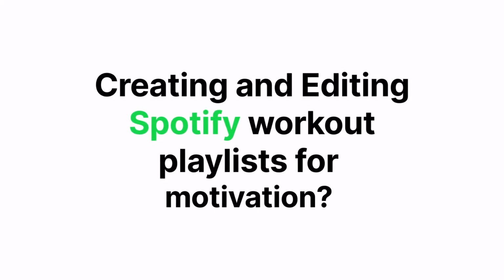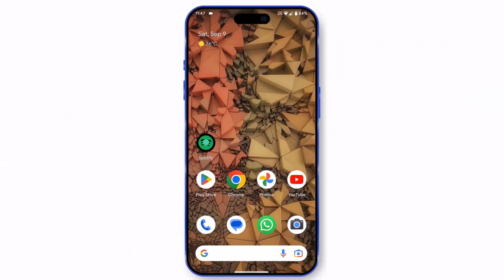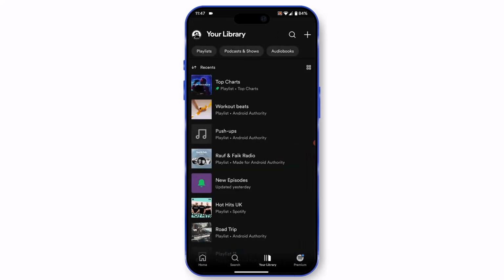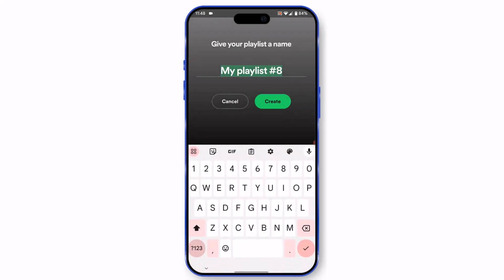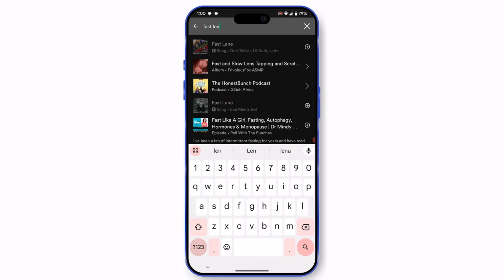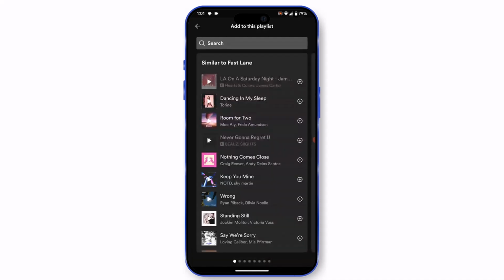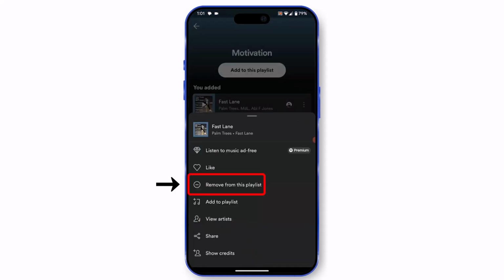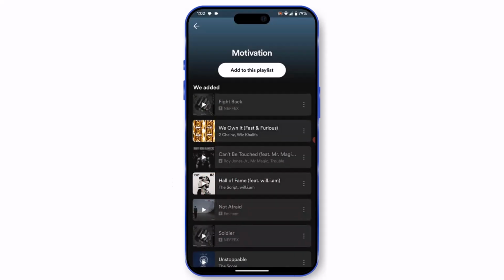How to Create and Edit Spotify Workout Playlists for Motivation at the Gym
Title: Master Your Gym Sessions: How to Create and Edit Spotify Workout Playlists for Ultimate Motivation 💪🎵

Description:

🔥 Elevate your fitness game with the perfect workout soundtrack! Join us in today's comprehensive tutorial, where we'll show you exactly how to create and edit Spotify workout playlists that will keep you pumped up and motivated during your gym sessions. 💪🎵

Are you tired of hearing the same repetitive tracks at the gym? With our step-by-step guide, you'll learn how to curate the ideal workout playlist that matches your energy levels and helps you stay in the zone from warm-up to cool-down.

In this video, you'll discover:

🏋️‍♂️ The art of selecting the right songs for your workout, including tempo, lyrics, and genre considerations.
🎧 How to create a new workout playlist on Spotify, add and arrange songs, and even collaborate with friends for the ultimate gym playlist.
🔄 Pro tips for editing and fine-tuning your workout playlist to keep it fresh and exciting for every gym session.
🔊 Techniques to optimize your Spotify settings for a seamless workout experience, from crossfade to offline listening.
🌟 Bonus: How to find and follow pre-made Spotify workout playlists for instant gym inspiration.

Whether you're hitting the weights, hitting the treadmill, or practicing yoga, the right music can transform your workout routine. With the knowledge gained from this tutorial, you'll be able to customize your Spotify workout playlists to match your fitness goals and keep you motivated like never before.

Don't miss out on the chance to supercharge your gym sessions with the ultimate workout playlist. Let's get fit, one beat at a time! 💥🎶

If you found this tutorial helpful, give it a thumbs up, share it with your workout buddies, and hit the notification bell to stay updated on our latest fitness and music-related content.